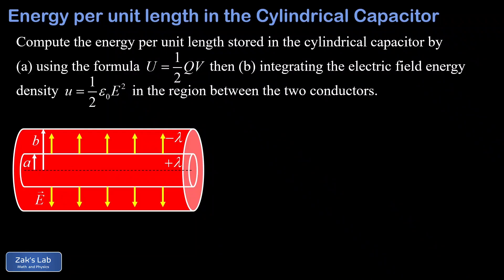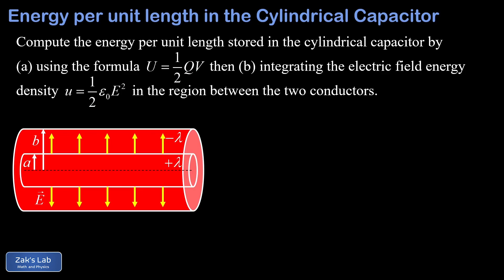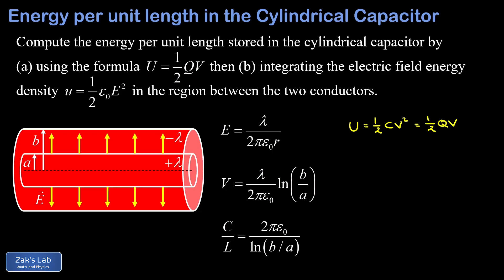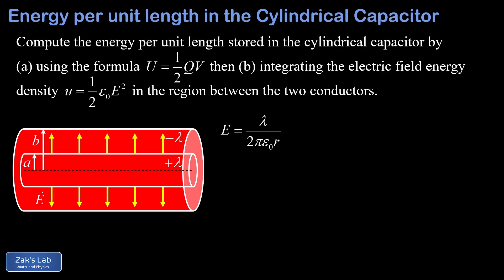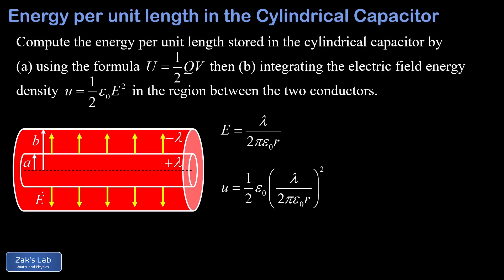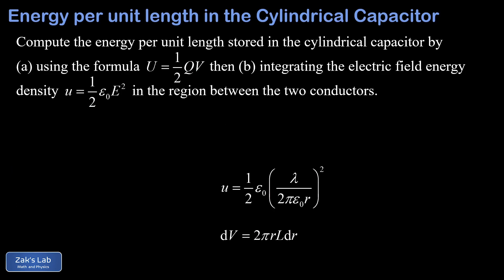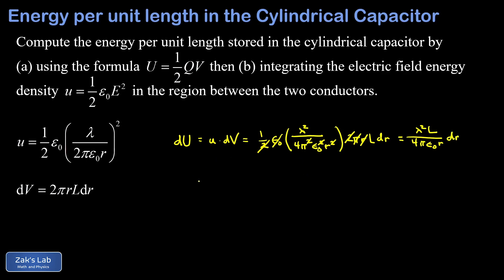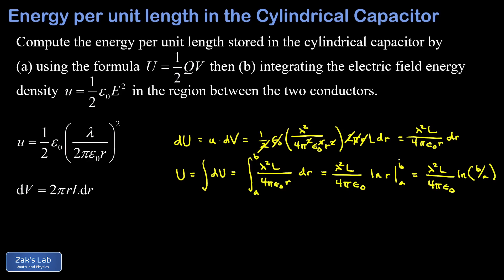Energy in the cylindrical capacitor in two different ways! [Cylindrical Shell Capacitor Pt. 3]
In this video we compute the energy per unit length in the cylindrical capacitor (also called the coaxial capacitor).

We compute the energy in the cylindrical capacitor in two different ways:  first by using the standard formula for energy stored in a capacitor, then by integrating the electric field energy density in the region between the conductive cylindrical shells.  The latter approach makes an excellent physical integration problem!

This video is Part 3 of a three-part series on the cylindrical shell capacitor:

Cylindrical Shell Capacitor Pt. 3:  energy stored in the cylindrical shell capacitor

00:00 Introduction:  review of the cylindrical capacitor, or coaxial capacitor.  The cylindrical capacitor is made from two coaxial conductive cylindrical shells separated by vacuum.  We give a linear charge density of +lambda to the inner shell (radius a) and -lambda to the outer shell (radius b).  We have already determined the electric field in the cylindrical capacitor, the potential difference between the cylindrical shells and the capacitance per unit length of the capacitor in the previous two videos, so we keep these formulas handy for the energy calculation.

01:30 Calculating energy in the cylindrical capacitor the easy way: we use the standard formula for the energy stored in a capacitor (1/2*CV^2) and modify the formula to 1/2*QV to take the simplest approach to finding the energy in the coaxial capacitor. This formula was derived in a previous video here: We divide both sides by the length L and find that the energy per unit length is given by U/L=1/2*lambda*V. Using our previous result for the potential difference, we quickly find the energy stored in the capacitor.

02:42 Calculating energy in the cylindrical capacitor the hard way: in this approach, we use the electric field energy density to calculate the total energy in the cylindrical shell capacitor. The electric field energy density is given by u=1/2*epsilon_0*E^2, and this was derived in a previous video here: So, we plug in the previous result for the electric field between the cylindrical shells. We note that the energy density is dropping off with radius, and this means we can't just multiply the energy density by the volume between the shells, because the value of energy density is not uniquely defined in this region.

04:05 Break the region into thin cylindrical shells:  to remedy the problem of the electric field energy density varying with radius, we need to break the region between the plates into thin cylindrical shells.  The energy density has a well defined value within the curved wall of each shell, so we can multiply the volume of the shell by the energy density at that radius in order to get the energy contribution of each cylindrical shell.  we set up an expression for the energy increment corresponding to each volume increment (each shell), and we're ready to integrate!

06:01 Compute the energy integral for the capacitor:  finally, we integrate over all the shells from r=a to r=b and obtain the same expression for the energy per unit length in the coaxial capacitor.